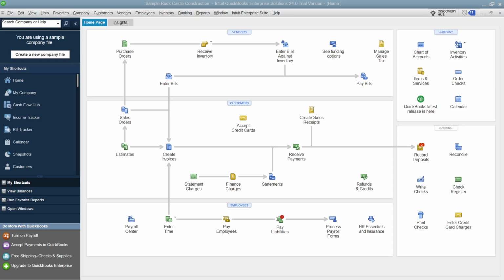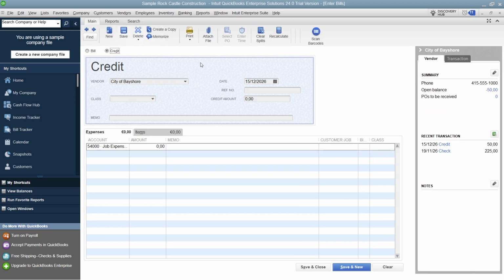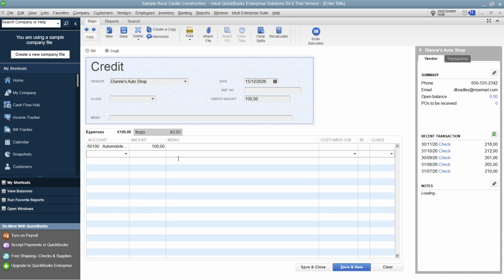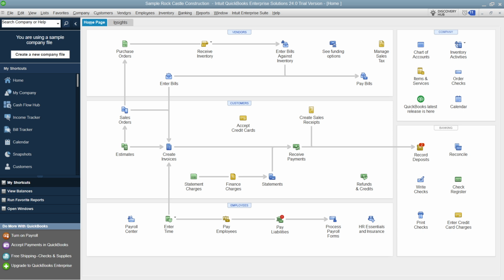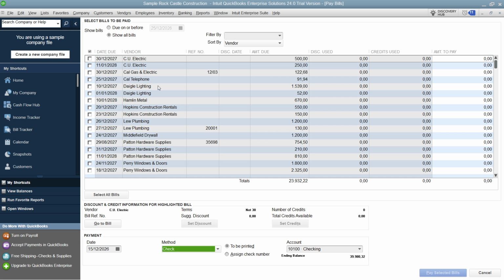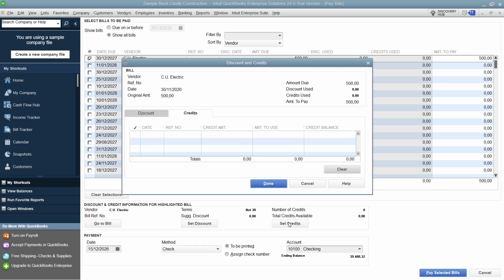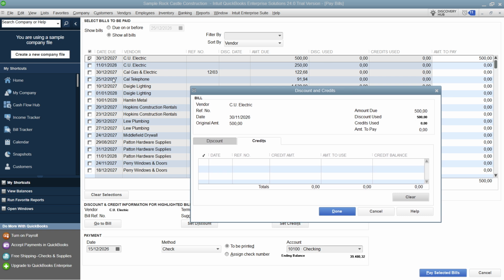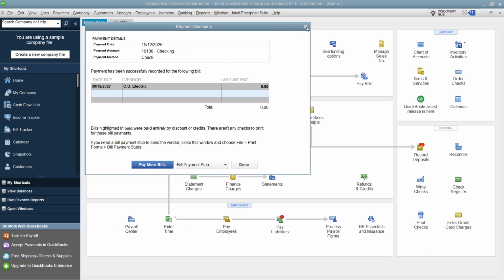How To APPLY A VENDOR CREDIT In QuickBooks Desktop (QUICK & EASY) 2026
In this video, I'll show you how to apply a vendor credit in quickbooks desktop. This is a full guide on how to manage and utilize vendor credits in your quickbooks desktop accounting software in 2026. In case you've been trying to correctly apply vendor credits in quickbooks desktop, this is the video you need to see!